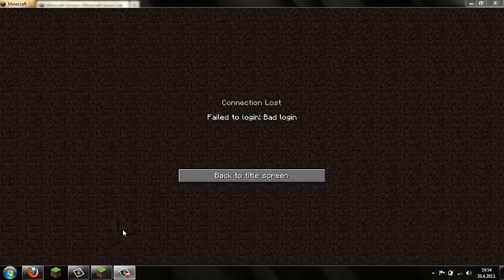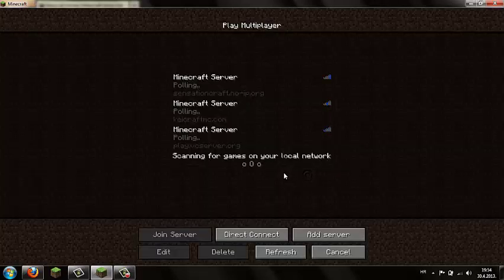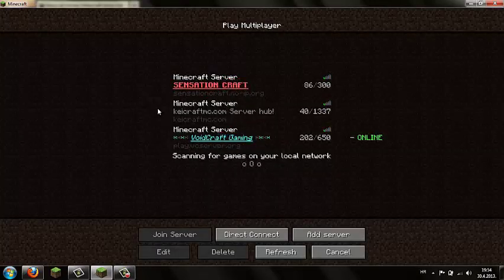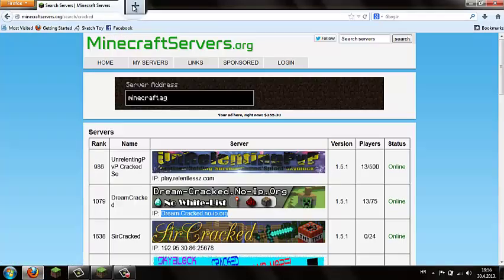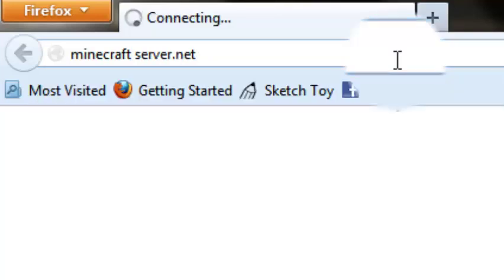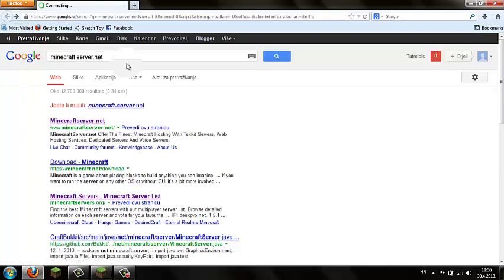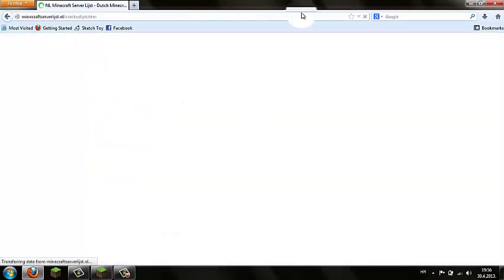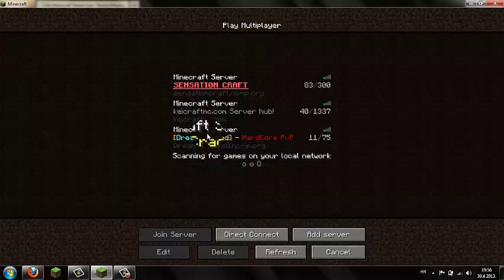How to fix: Failed to login bad login in minecraft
Hello my watchers!
(And I am girl)

So i did this video for you and i hope i little helped!